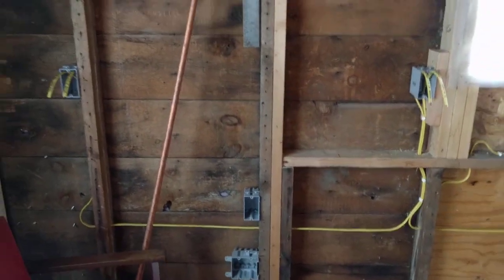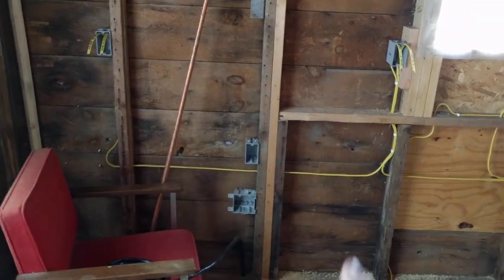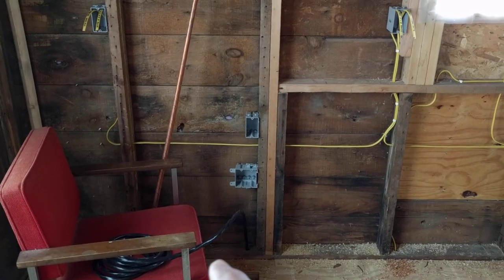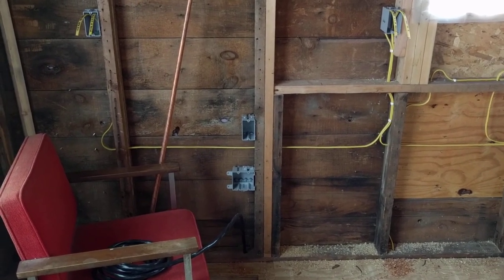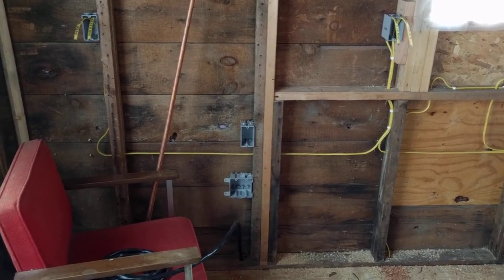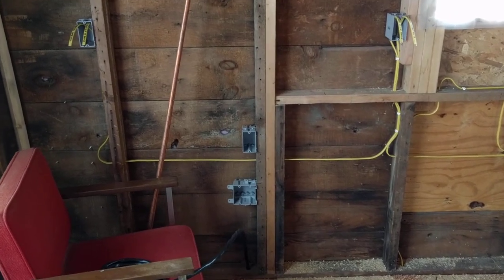Dedicated Circuit For Gas Range?